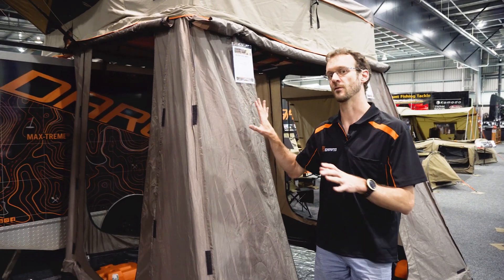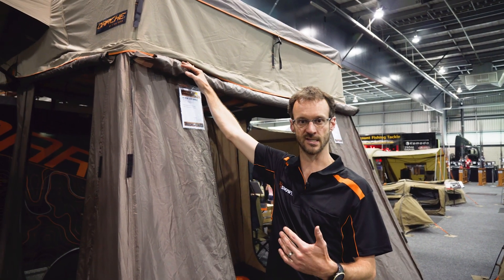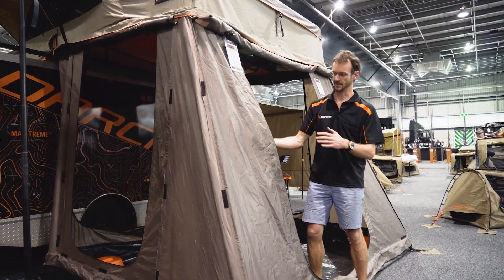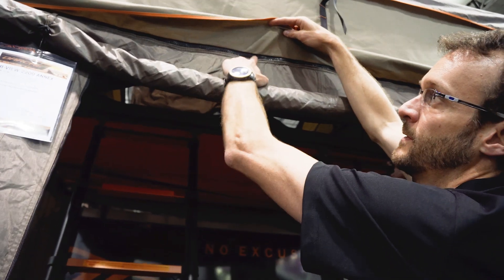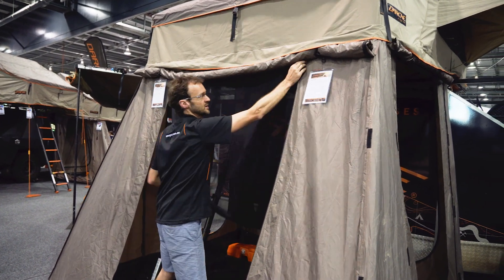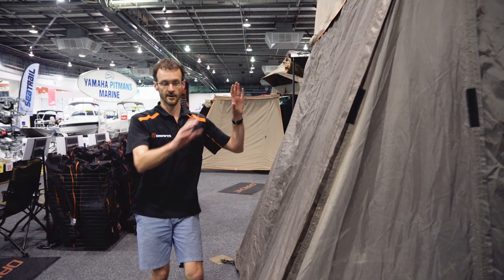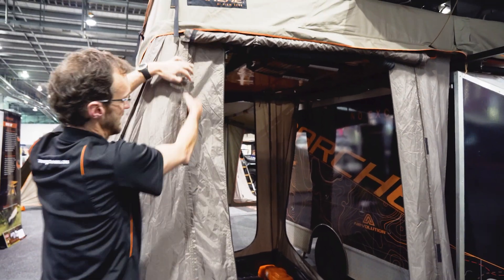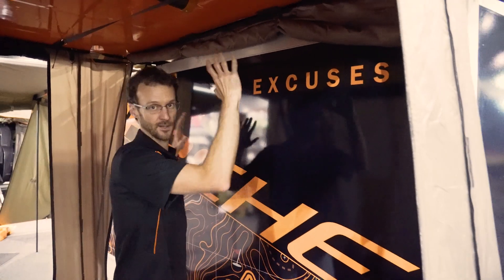Darche Hi-View Rooftop Tent Annex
If extending the liveability and privacy of your roof top tent set up is something you’re keen on, then the Hi-View Annex range from Darche is perfect.

With sizes to suit both lower vehicles, camper trailers or wagons – you can get the ideal height for your set up. Constructed from 210 ripstop polyester for durability, with superfine mesh and solid entrances, a zip-off 550gsm PVC bucket floor and a rear opening for easy access to your vehicle – this annex can be used for extra sleeping space, or to stash your gear when you’re set up for the night.

In this video, our gear expert Ben talks you through all the features of this annex, and explains how to attach it to your RTT, your shade and ventilation options, plus more – so check it out for all the details.

0:00 - Intro
0:24 - Available annex sizes
0:54 - Materials
1:09 - Attaching the annex
1:20 - Doors